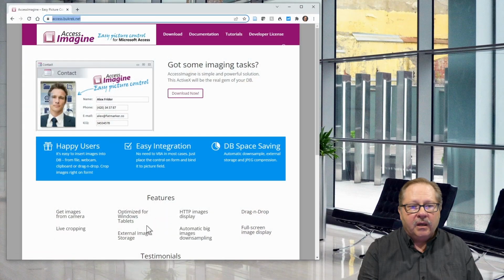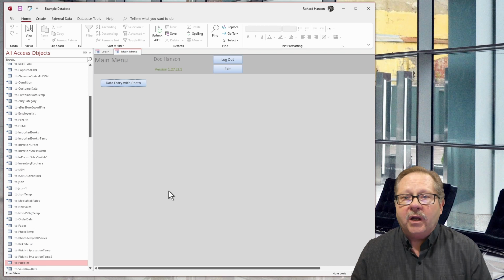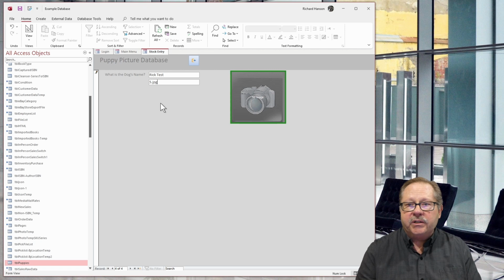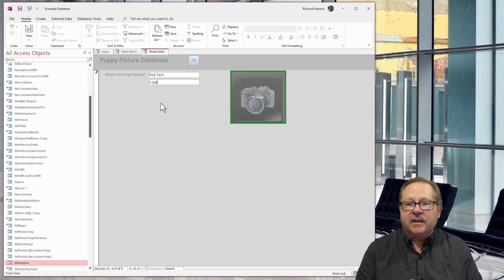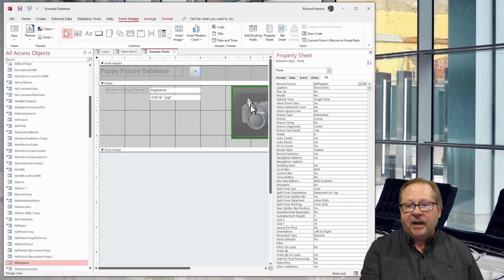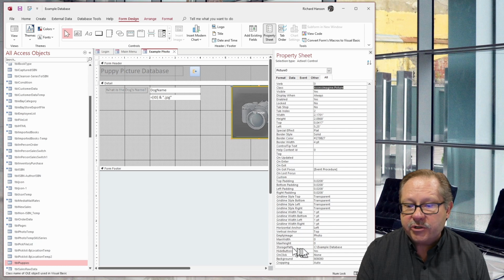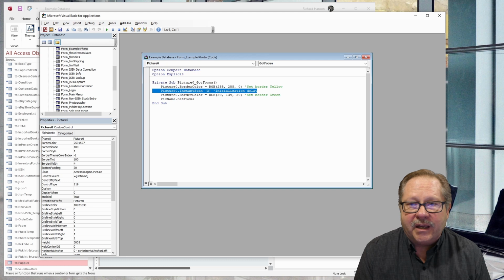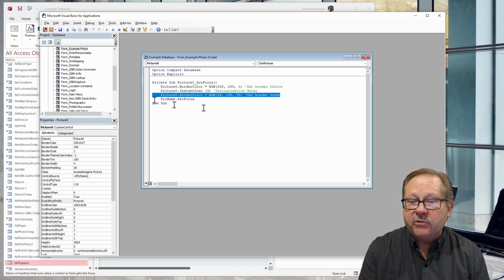Taking Pictures in Microsoft Access Databases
Adding pictures in a field in Microsoft Access is good. The ability to take pictures from your database can often save time and give your database the flexibility that is needed for your customer. In this video, we demonstrate how to use a utility from Bukrek.net that allows you to easily take pictures within Microsoft Access. We walk you through the process of downloading and installing the utility, implementing it in an example database, and then configuring it to take pictures during the data entry process. We also show you how to customize the naming convention and storage path for the images and provide a brief explanation of the code behind this functionality.